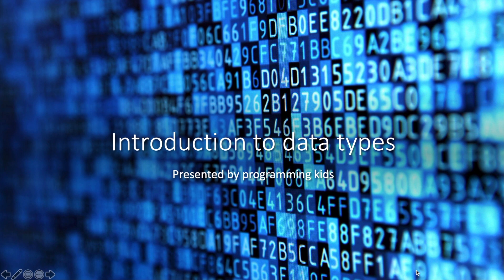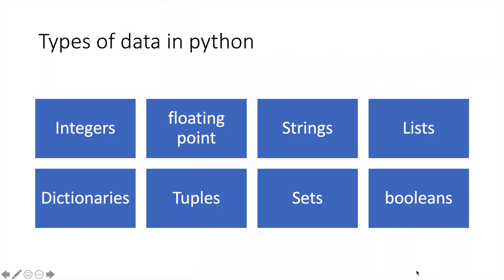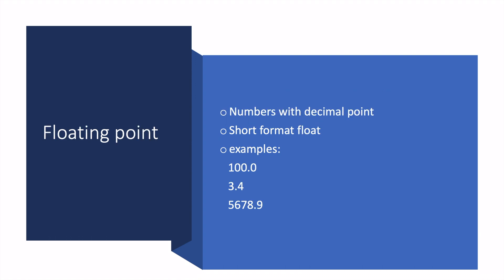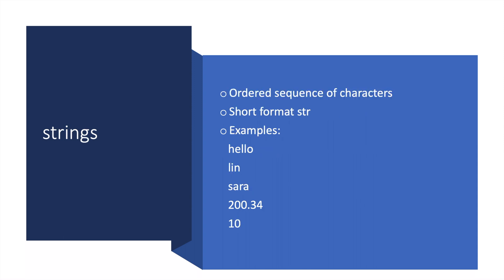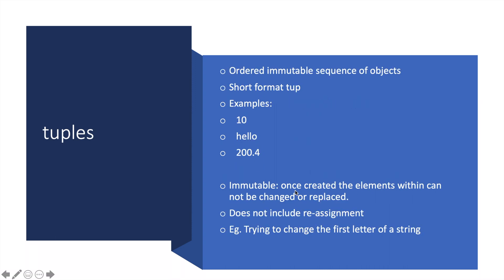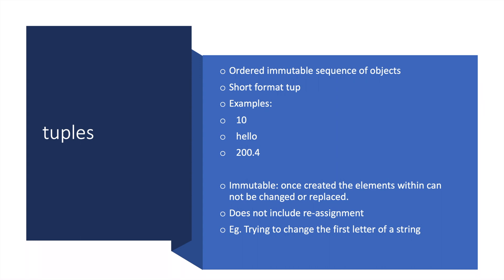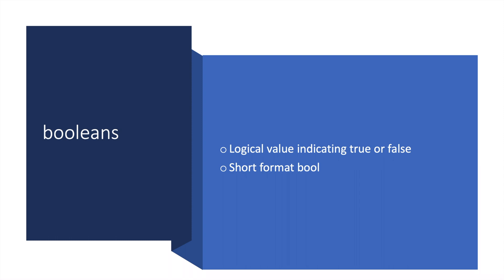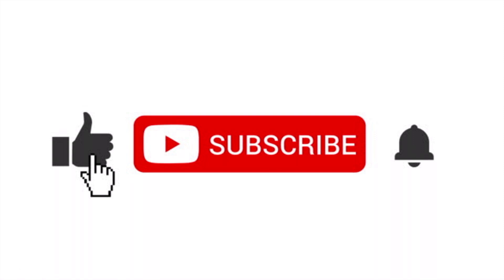introduction to data types I strings, lists, tuples I programming kids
hello programmers
 today you will be given an introduction to data types. by the end of this video ▻ you will have a brief idea about data types
▻ You will be able to define each data type
 ▻ You will learn about all the data types short format used in python
▻ You will be able to give examples for each
 ▻ You will understand the meaning of immutability

video scribe

Welcome programmers Have you ever wondered how apps you play are made? Don’t you think they’re fun? Then why don’t you create one? Our channel is designed to help kids developing their programming skills. Our main purpose is to help kids learn and enjoy using different techniques and software.